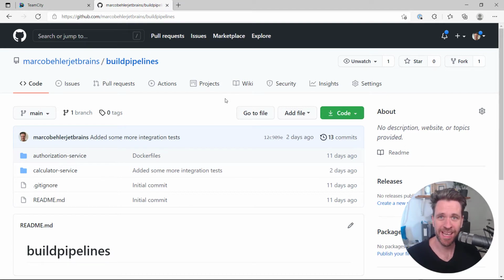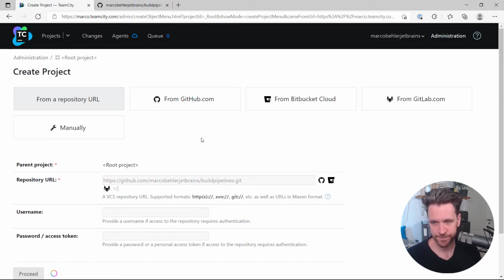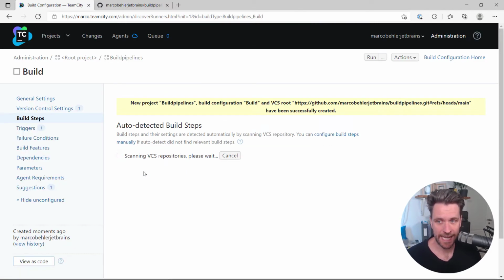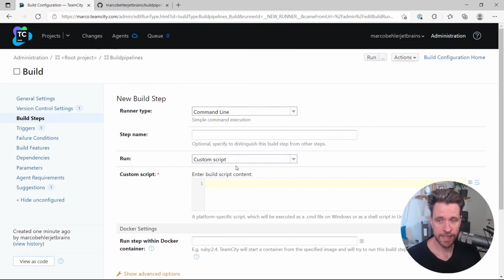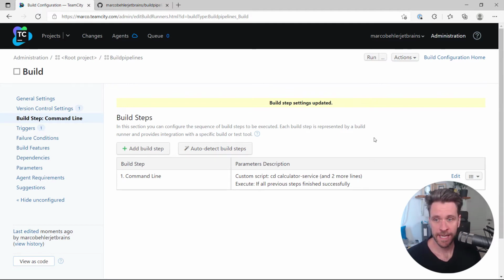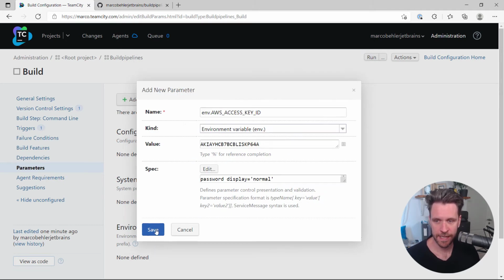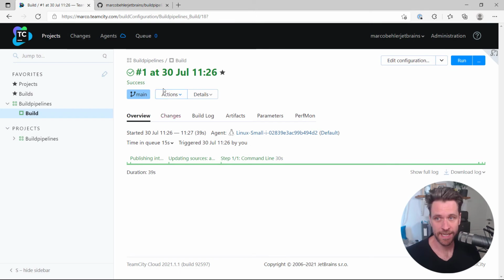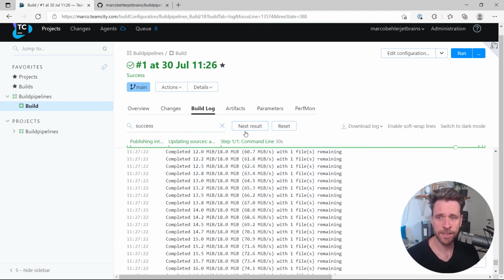[Test] TeamCity S01E01: Command Line Runners